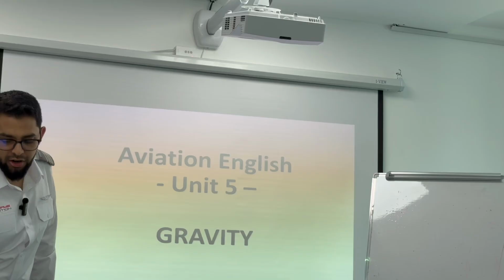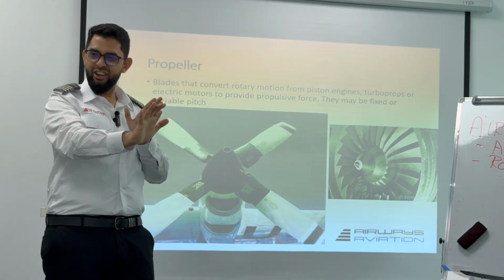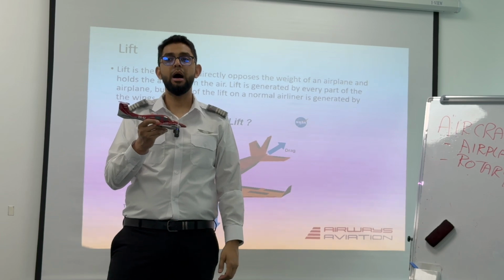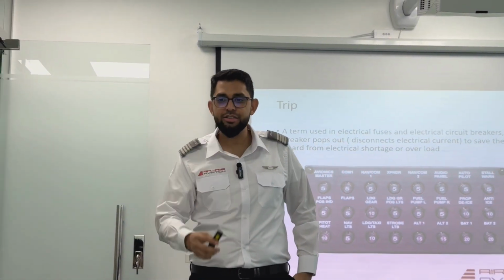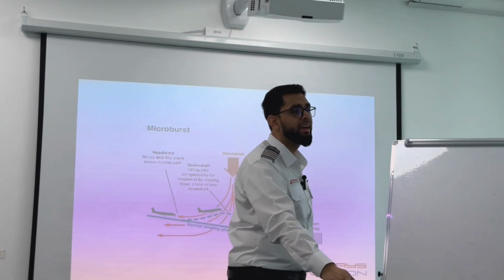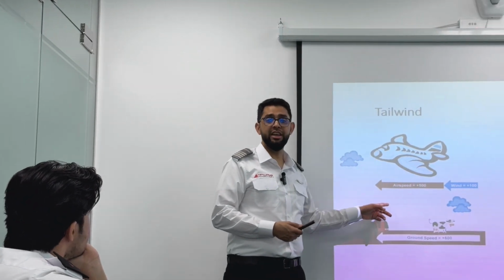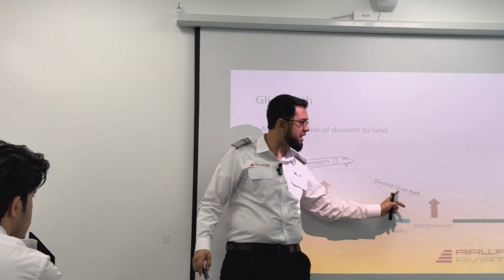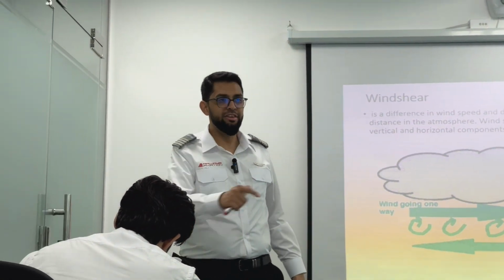Aviation English & Radio Terminology for Student Pilots | Ep. 4 – Learn to Fly with Pilot Rizwan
Welcome to Episode 4 of Learn to Fly with Pilot Rizwan – where real pilot training happens in real classrooms!

In this session recorded on July 9th at Airways Aviation Dubai, I’m teaching a fresh group of student pilots who just began their 4-week Aviation Foundation Course on July 7th.

This episode focuses on one of the most important skills for every pilot: Aviation English ✈️
We dive into:

🗣️ Standard aviation phrases and terminology

📻 Basic radio communication structure

🎧 How pilots and ATC speak using concise, globally recognized language

Clear communication saves lives in aviation — and this class shows how we start training future pilots from Day 1.

📍 Recorded at Airways Aviation, Dubai